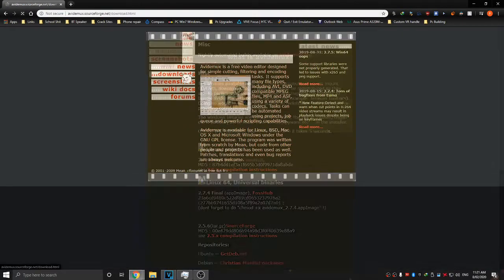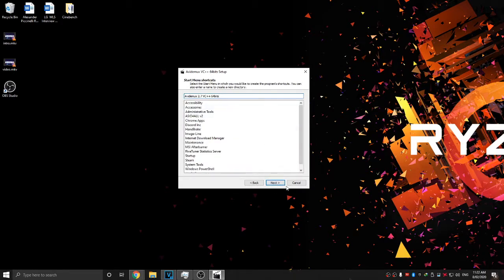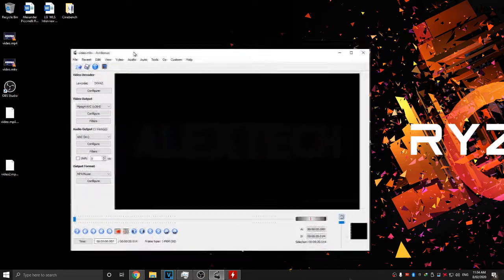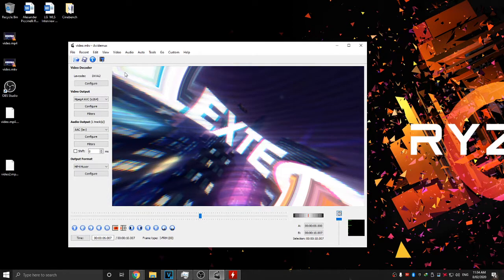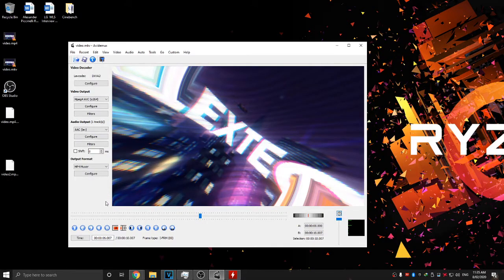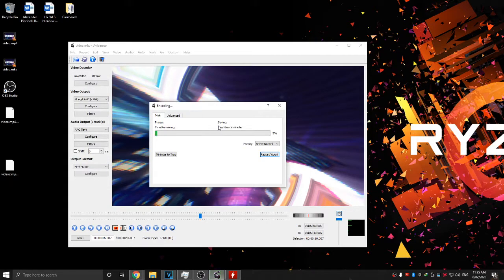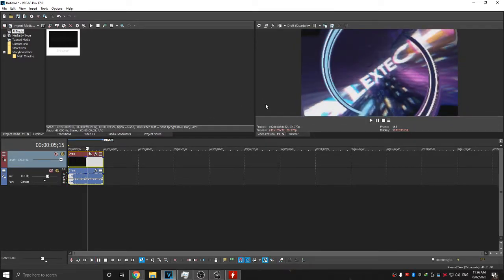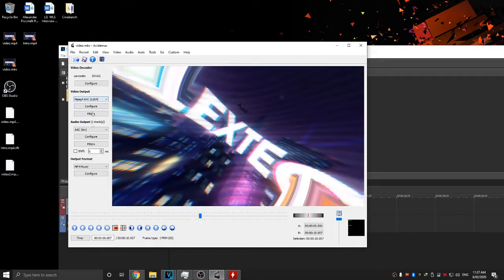Convert Panzoid/MKV to MP4 For Vegas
Hello and welcome to another video showcasing how to convert an mkv file to mp4 especially for vegas 17. Other tutorials are crappy and cut on video quality or alot of audio, but here everything is nearly 100%. Handbrake is a pain as its cropping and video compression settings are terrible whilst avidemux, orignally made for this type of conversion makes everything super nice and crisp.